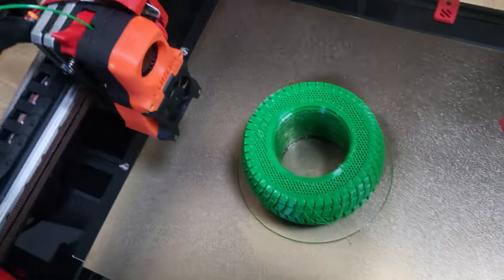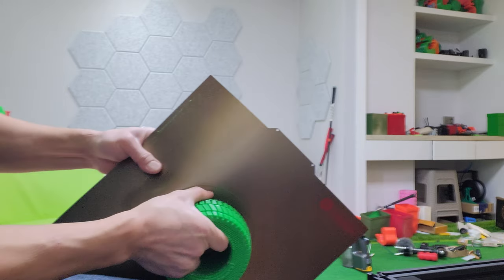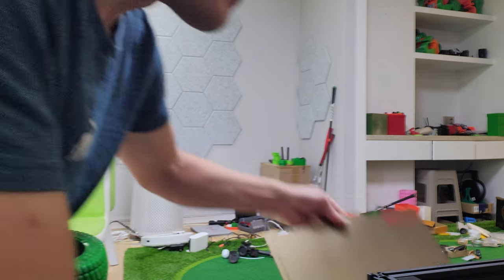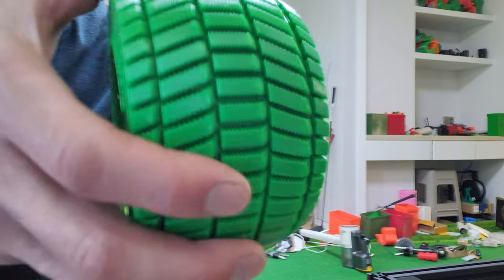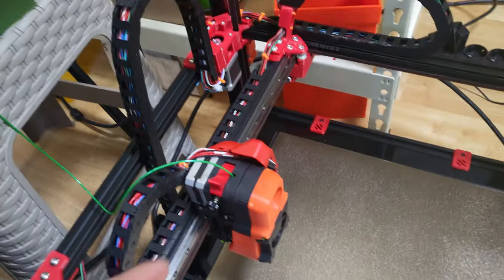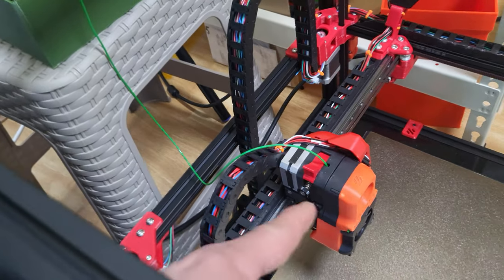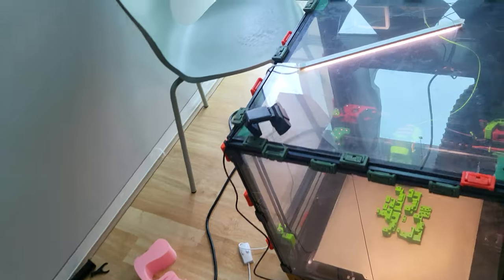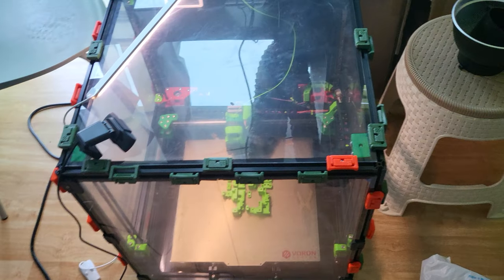How to Print TPU well on Voron 2.4!